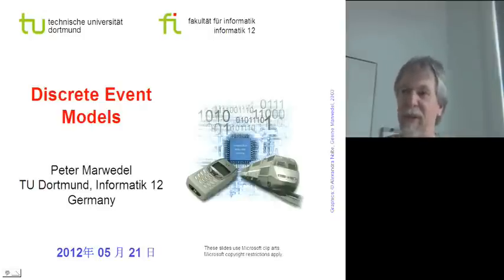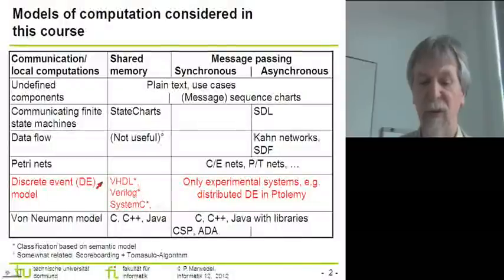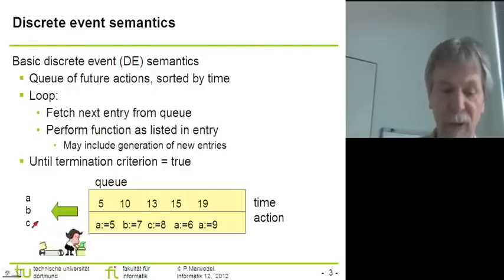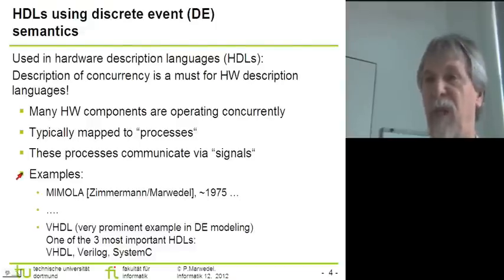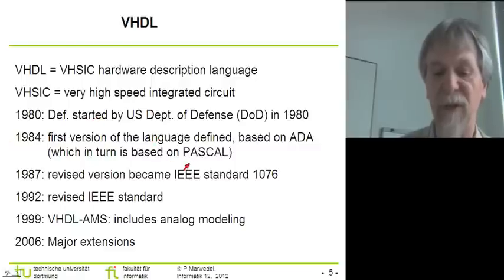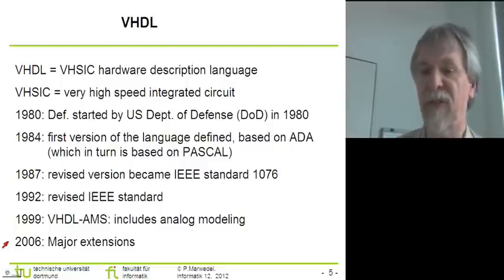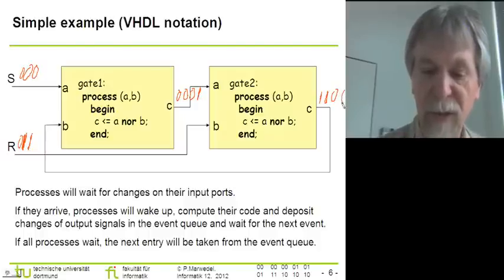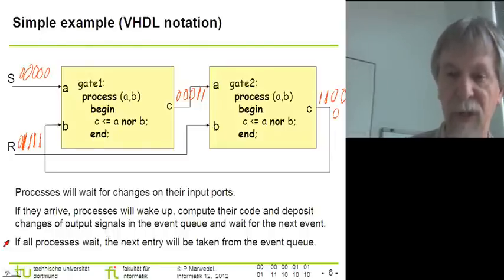CPSF 07.1 - Cyber-Physical System Fundamentals-07.1 (2012-05-21)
Part 1: Discrete Event Models